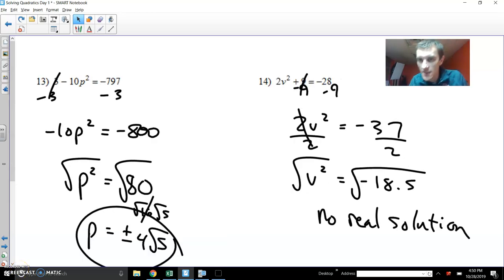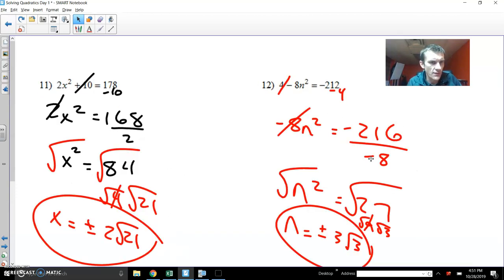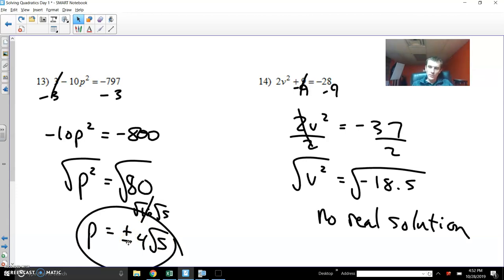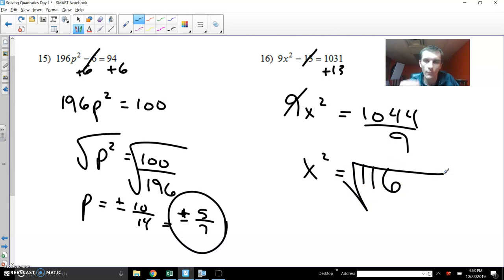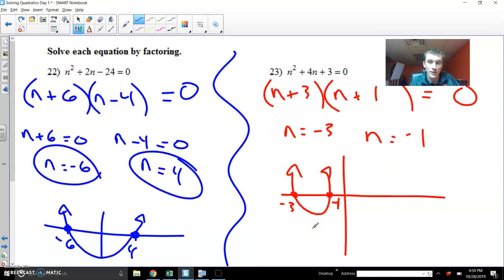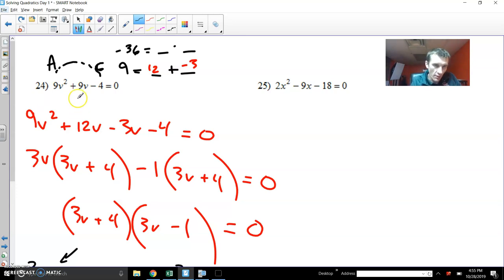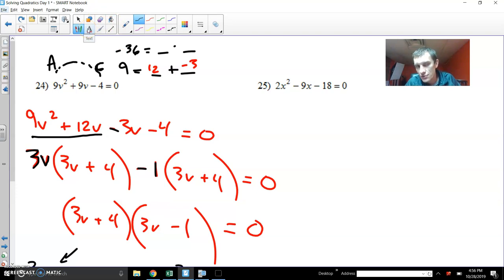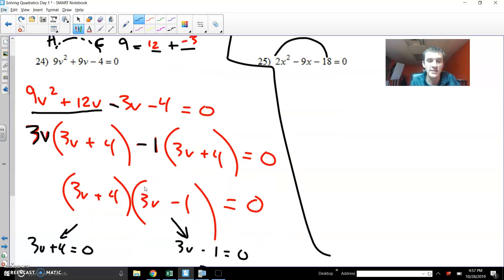DAY 1 solving Quadratics